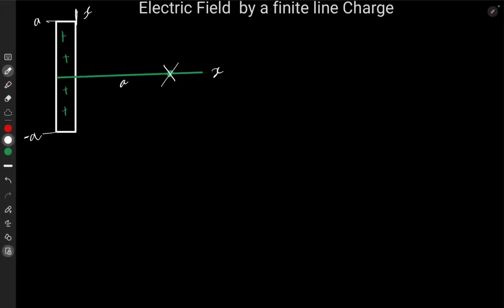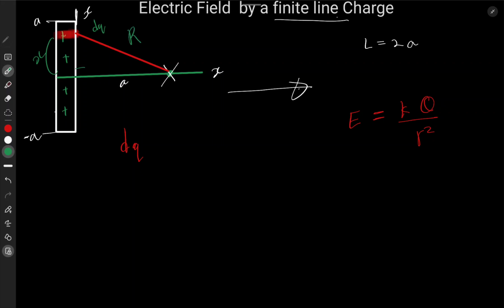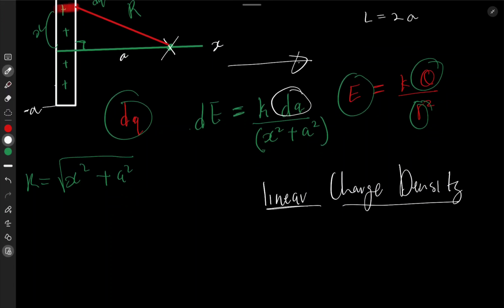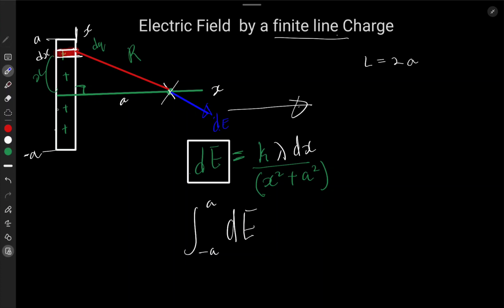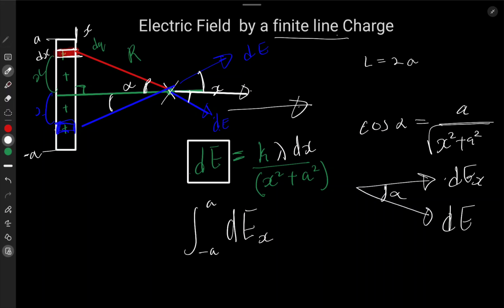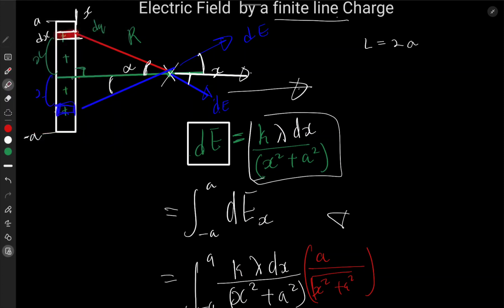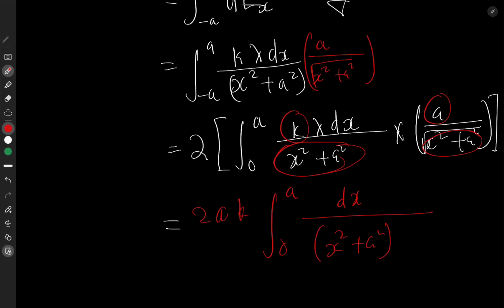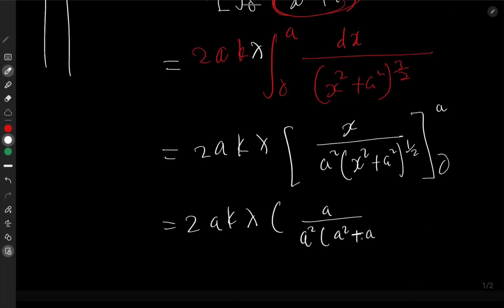Electric Field of a Finite Length Line Charge - Exploring the Fundamentals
0:00 - Introduction

Brief overview of the video's content and its significance in understanding electric fields.
Introducing the concept of a finite length line charge and its relevance in practical scenarios.
1:30 - Electrostatics Basics

A quick recap of the basic principles of electrostatics and Coulomb's law.
Understanding the fundamental forces at play in electric fields.
3:45 - Infinite vs. Finite Line Charge

Differentiating between an infinite and a finite line charge.
Explaining the unique characteristics and challenges presented by a finite line charge.
6:15 - Derivation of Electric Field Formula

Step-by-step derivation of the electric field formula for a finite length line charge.
Clarifying the variables and constants involved in the formula.
10:00 - Understanding Electric Field Patterns

Visualizing the electric field patterns generated by a finite line charge.
Analyzing the behavior of the electric field at various points around the charge.
14:20 - Calculating Electric Field Intensity

Practical examples of calculating the electric field intensity at specific distances from the finite line charge.
17:40 - Influence of Line Charge Length

Investigating the impact of varying line charge length on the electric field.
Exploring the relationship between line charge length and electric field intensity.
19:30 - Summary and Conclusion

Recapitulating the key points covered in the video.
Emphasizing the importance of understanding the electric field of a finite length line charge in physics and engineering.
20:30 - Further Exploration

Suggesting additional resources and advanced topics related to electrostatics.
Encouraging viewers to delve deeper into the fascinating world of electric fields.
Thank you for joining us on this electrifying adventure into the realm of electric fields! Let's spark curiosity together!